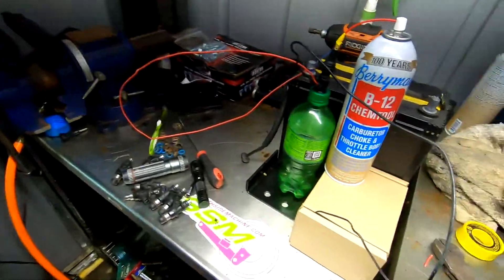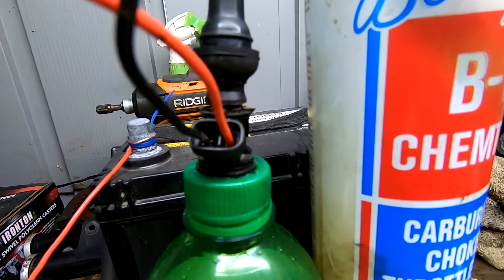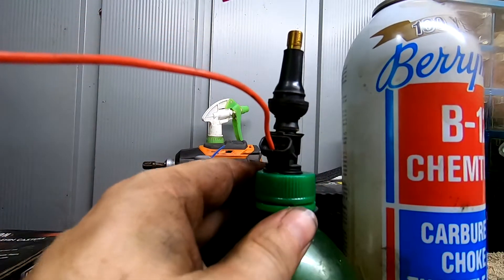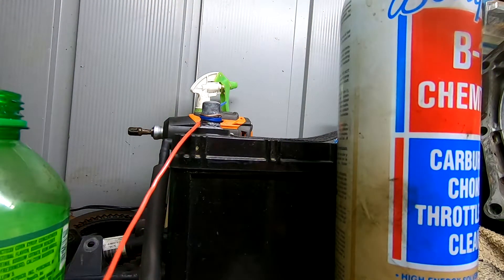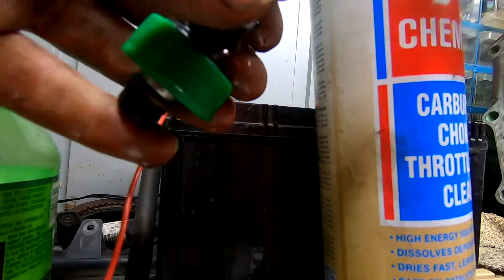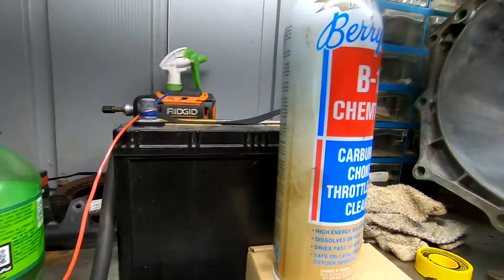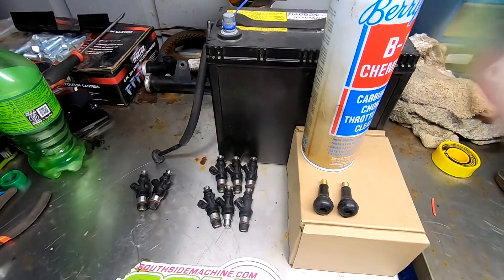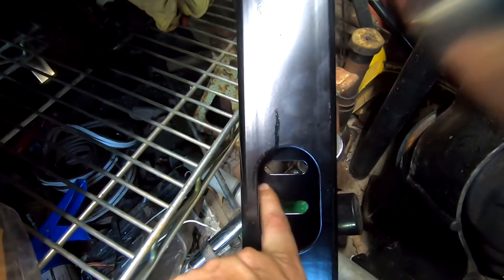Bench Testing Fuel Injectors(Budget)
I use a battery from a prius to make sure my injectors are working. Ok its the starting battery but it is from a prius. I make a setup to inspect my used fuel injectors to see if i need new ones.